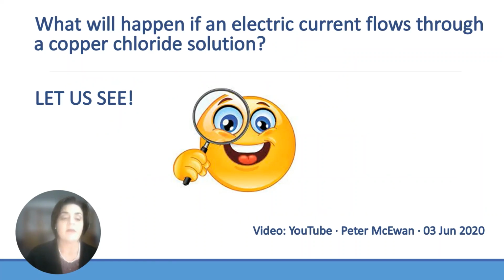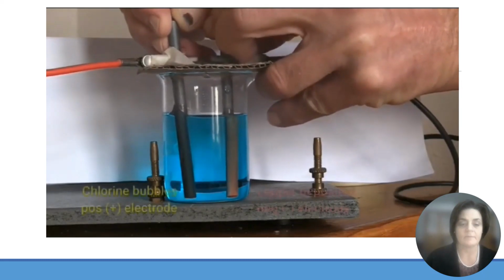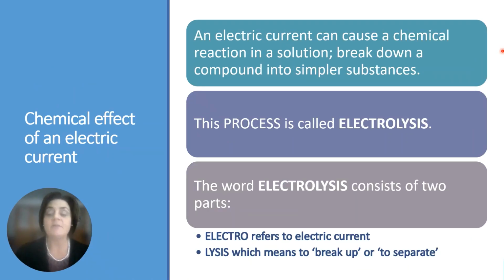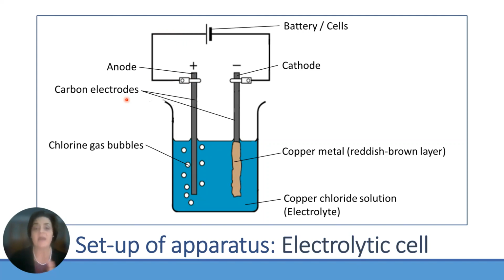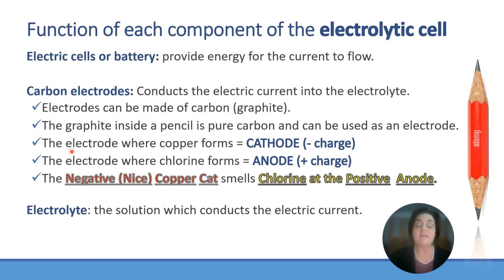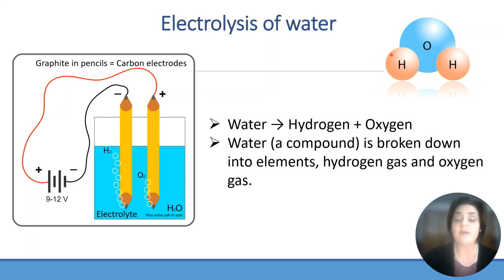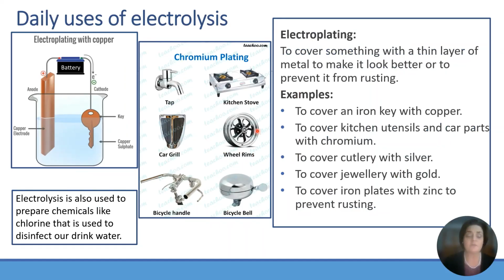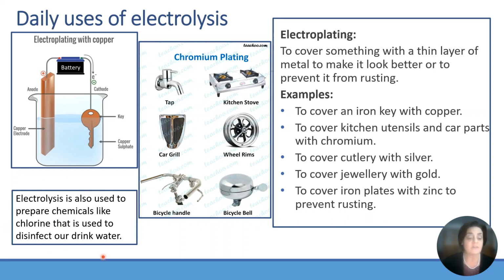Lesson 16 20230828 NS Chemical effect of an electric current